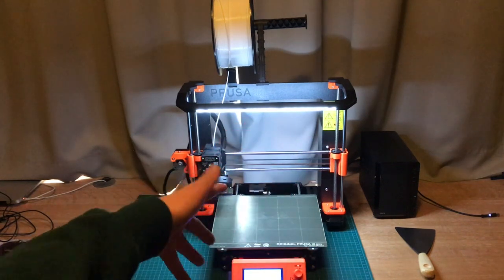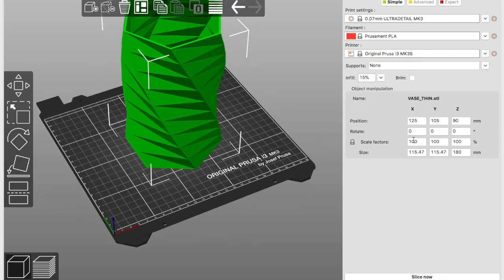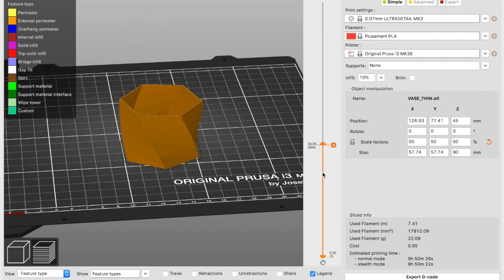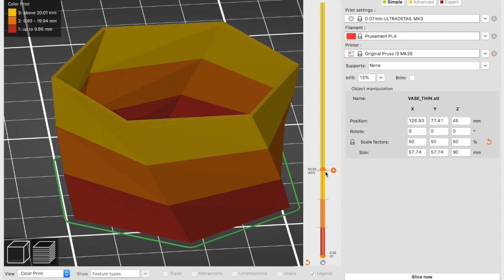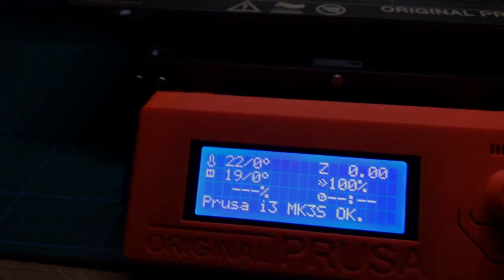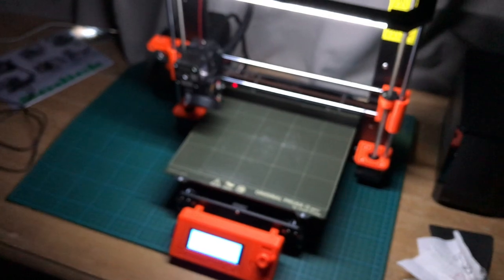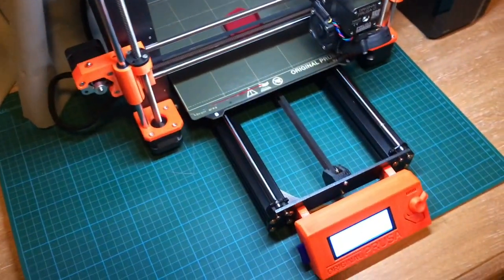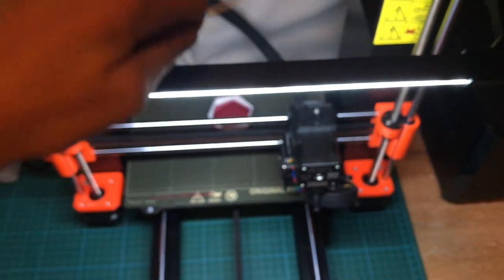Maurice Makes #3 3D-Printing in Multiple Colors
In this video im going to show you how you 3D print in multiple colors. The 3D printer in the video is a PRUSA i3 MK3